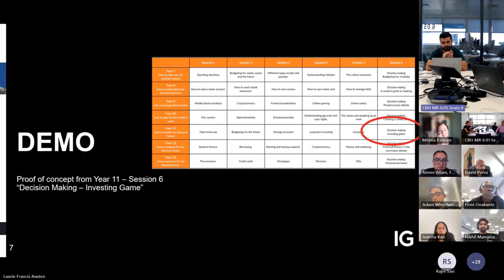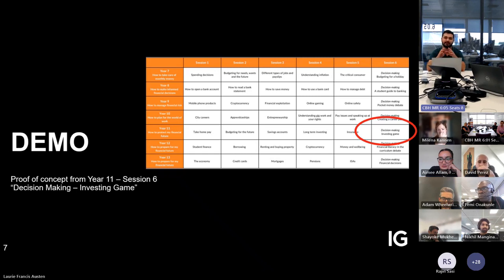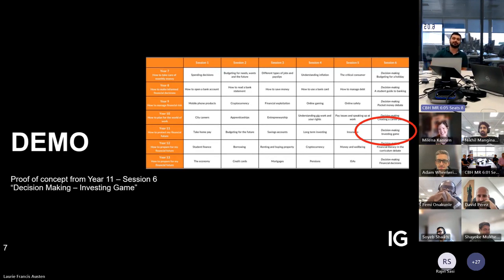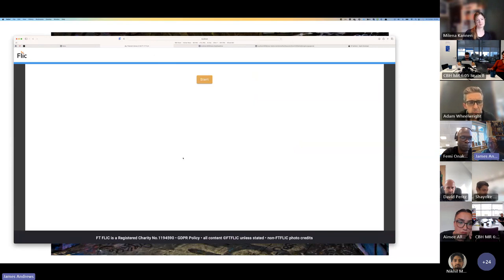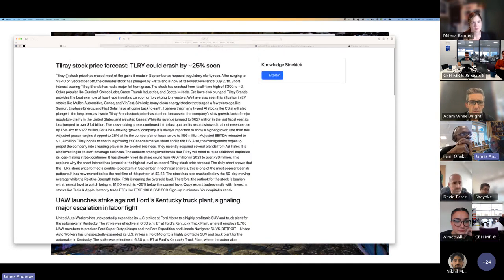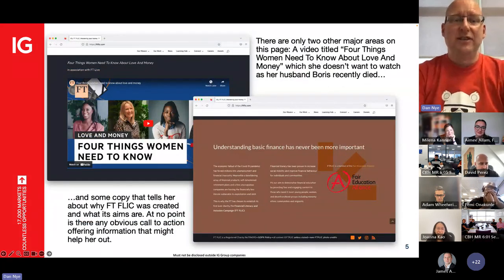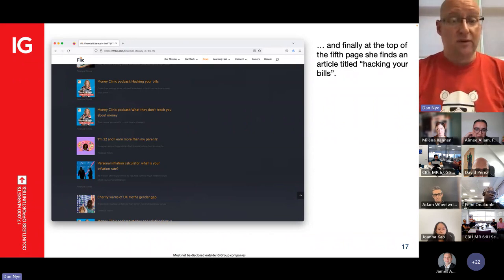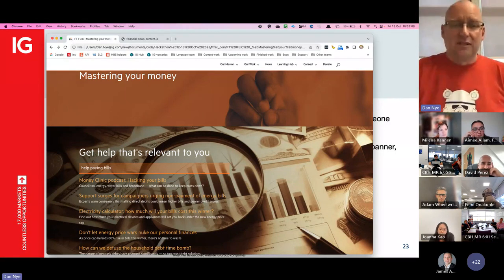IG FTFLIC Hackathon Demo 20231013 140331 Meeting Recording part C